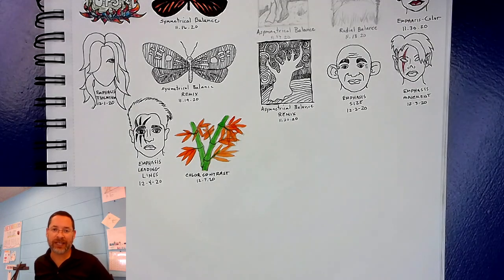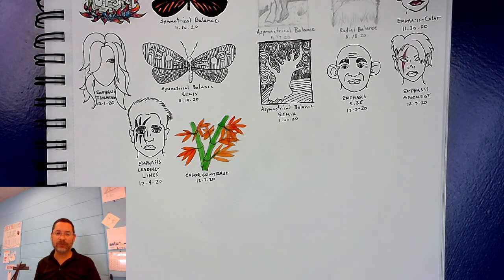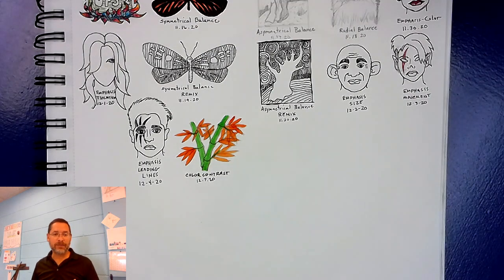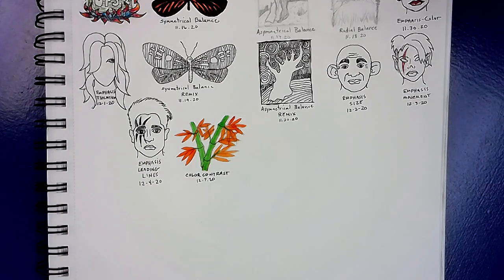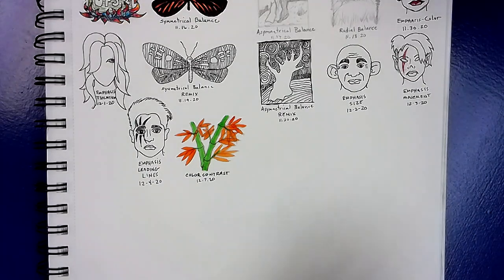Contrast Warm Up #2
Warm Up with the Principle of Design: CONTRAST by using geometric and organic shapes to create visual differences.